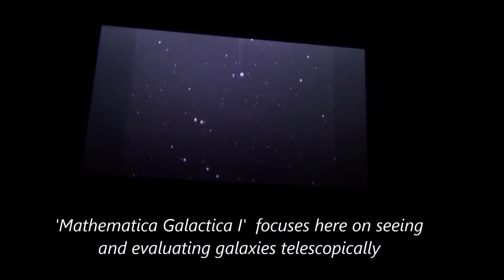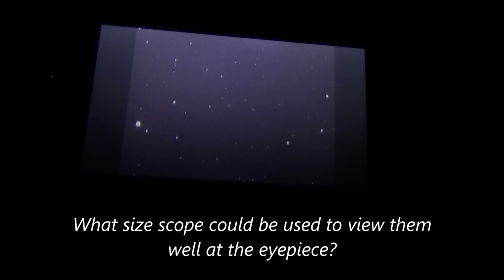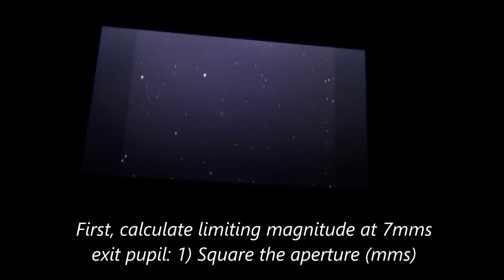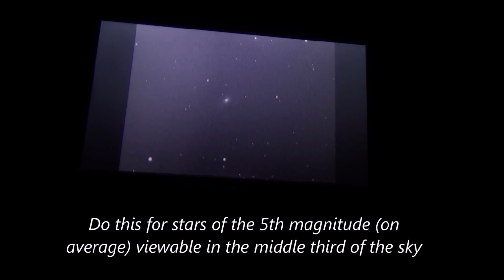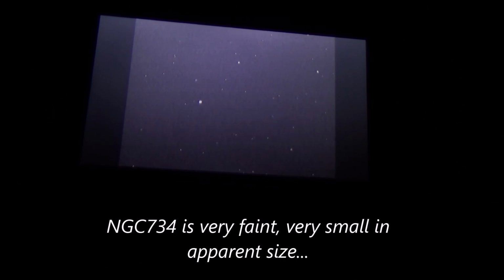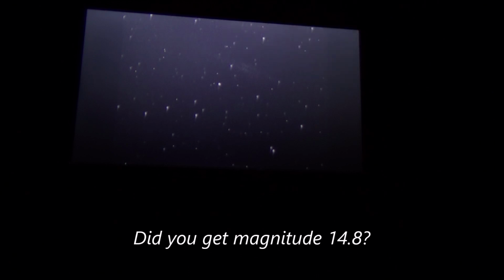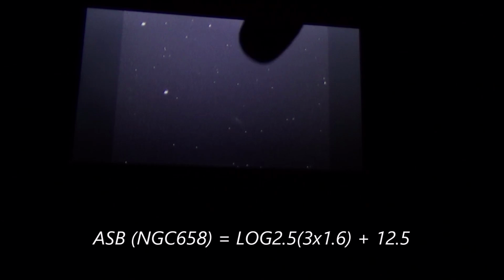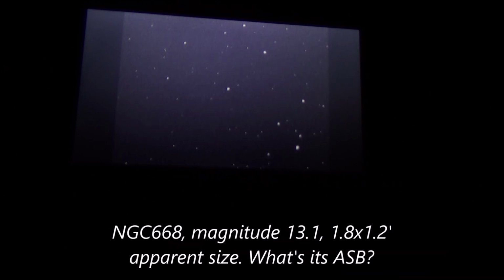"Mathematica Galactica I: (Telescopy)"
Weather in Eastern Oregon has made deep-sky opportunities, few, brief, and far-between. Efforts to capture the NGC 650--749 (mostly galaxy) studies resulted in maybe half the views possible. (Basically, the few occasions available only lured out our intrepid real-time imager on two half-hour occasions since the beginning of the new year (2024). HOWEVER, Jeff has been given an opportunity to work "math magic". In "Mathematica Galactica I" that meant exploring how aperture, sky conditions, magnification, and galactic average surface brightness can be combined numerically to predict whether a particular galaxy will give a decent view through the eyepiece of any sized telescope. Be prepared to tug your chin and scratch your head as you ponder Jeff's commentary. (Be sure to pause often!)